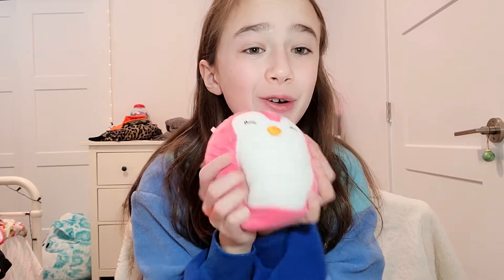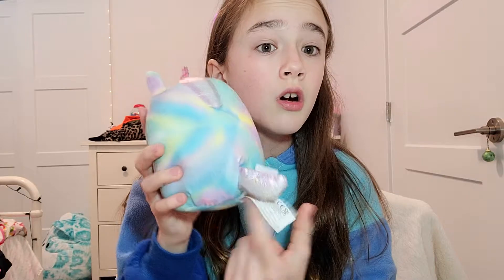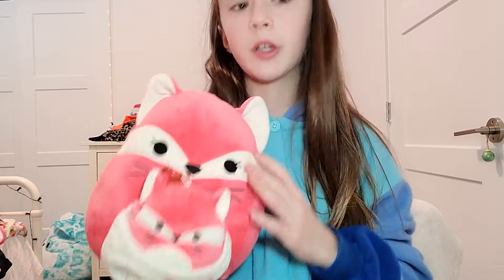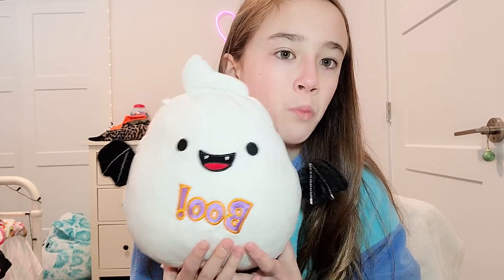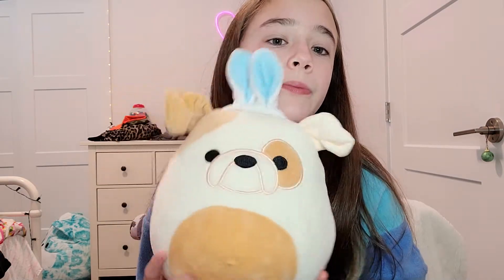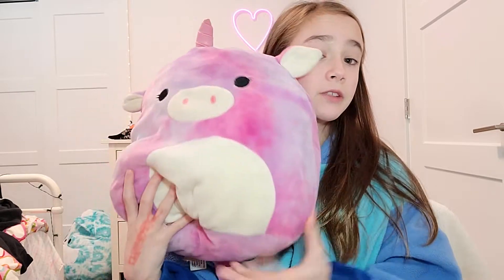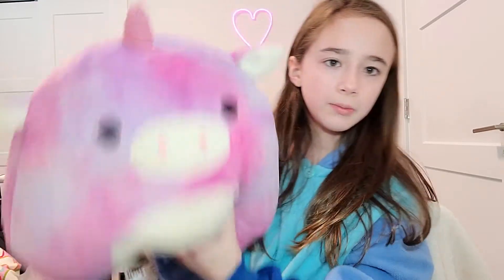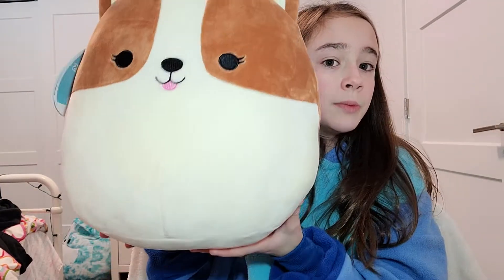Squishmellow check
I will update you when I get another one.Sry I haven't been posting